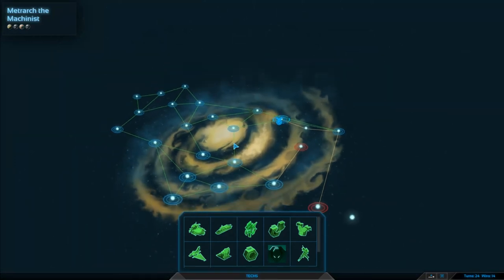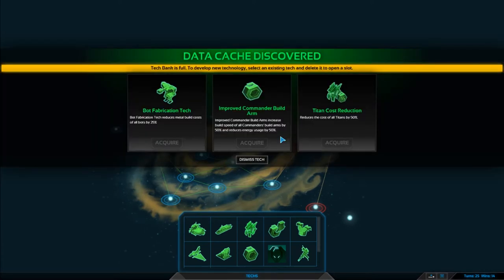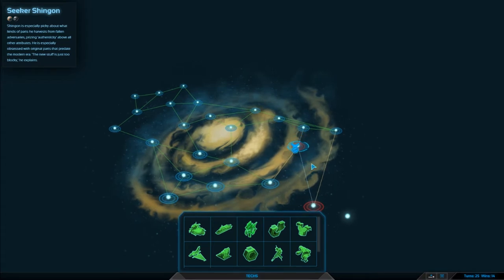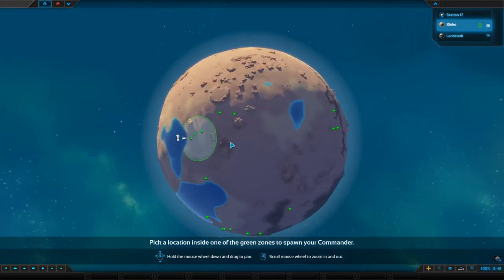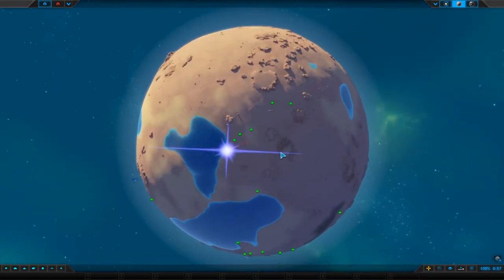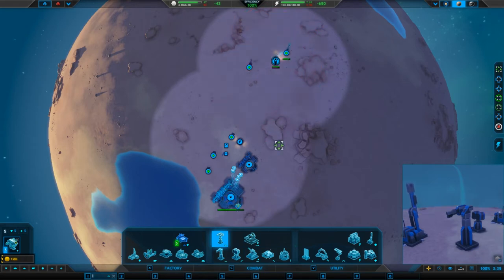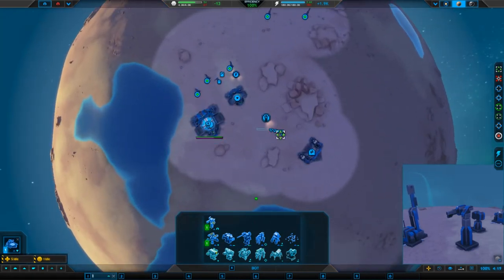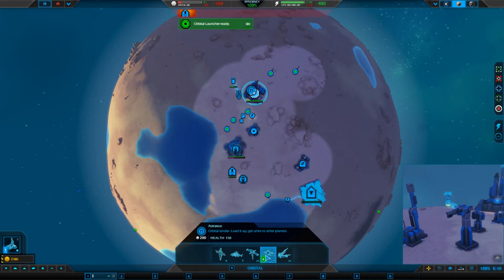Planetary Annihilation : Titans - Episode 15